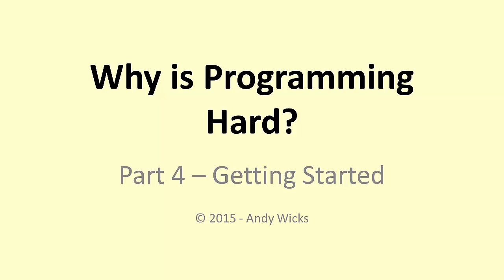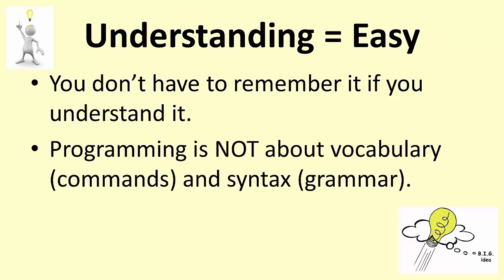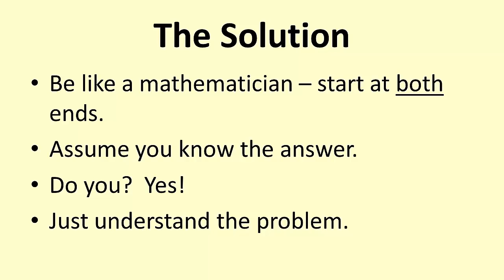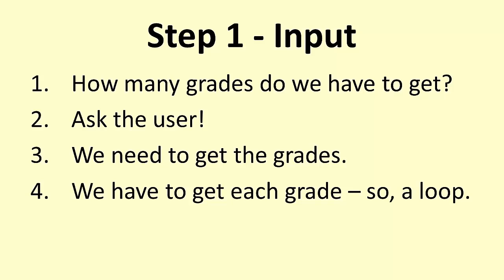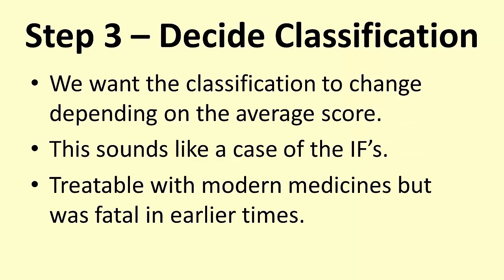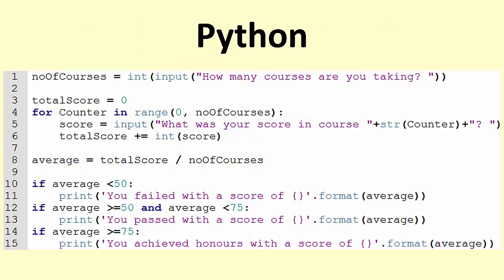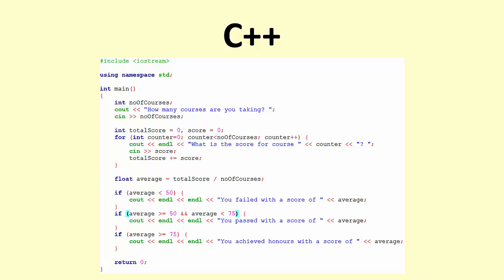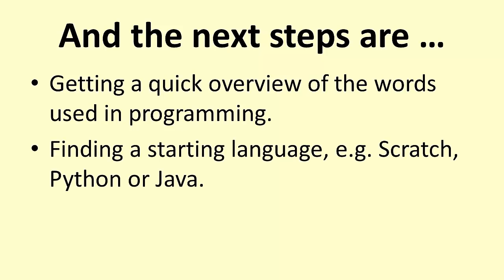Why is programming hard? Part 4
This is the final piece of the puzzle - where do you start when you want to write a program?  Well, what you don't do is panic.  Just take things slowly, start at the end (yes, I do mean the end) and in little bits.  What is it you are trying to do?  In which order do you want things to happen?  What do you do when it doesn't work?